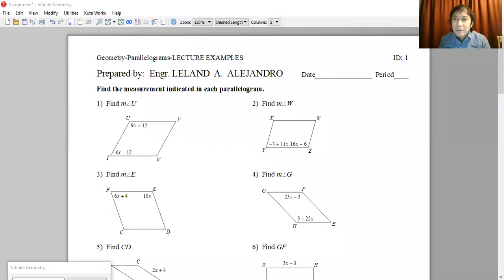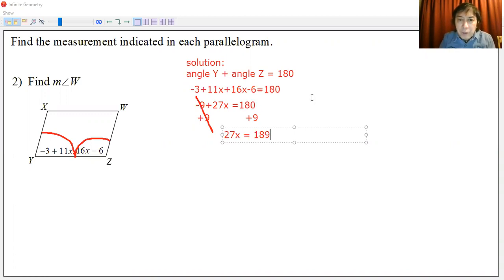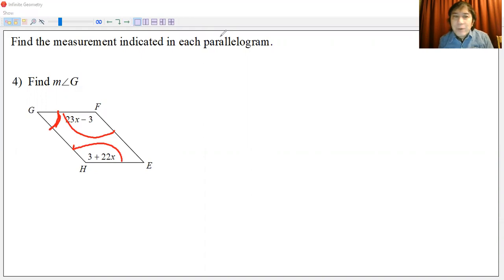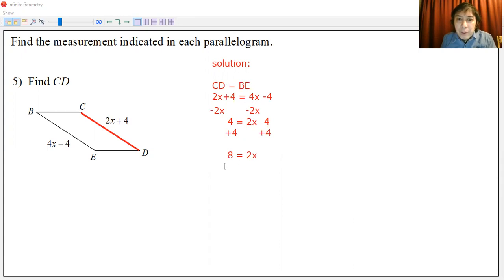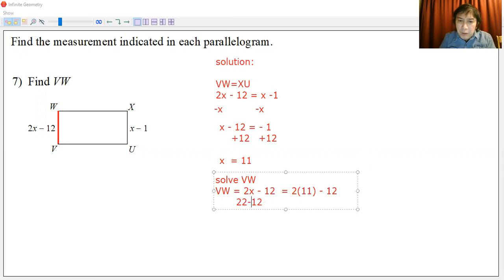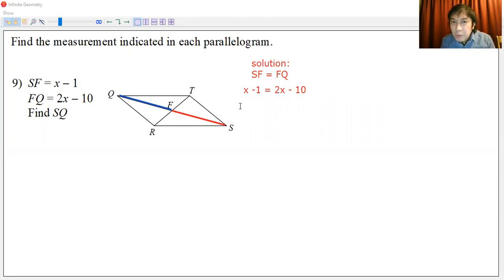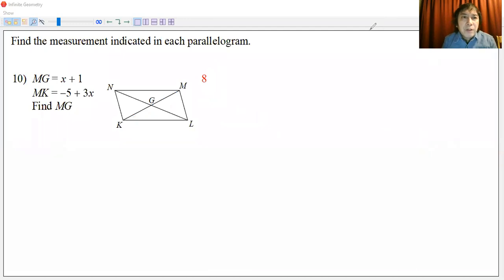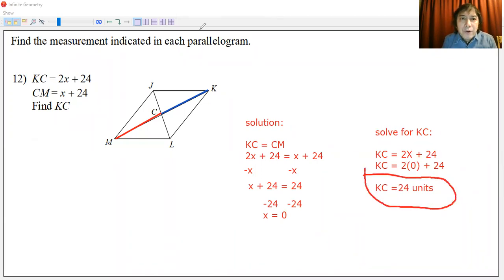Parallelograms by LELAND A. ALEJANDRO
This Math video includes 12 examples.  It consists of 4 problems about finding unknown angles , 4 problems finding unknown sides, and 4 problems finding unknown segments of diagonals of parallelograms.  Each example is clearly explained with solutions and answers.